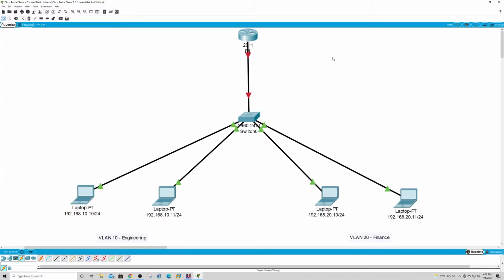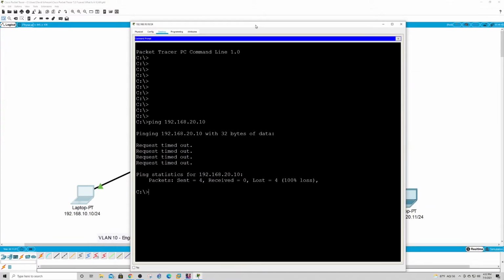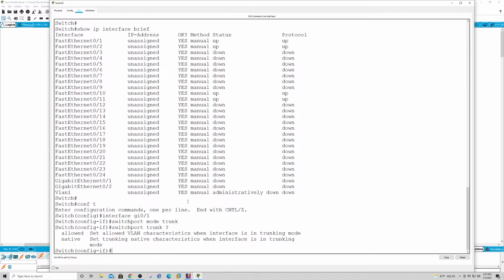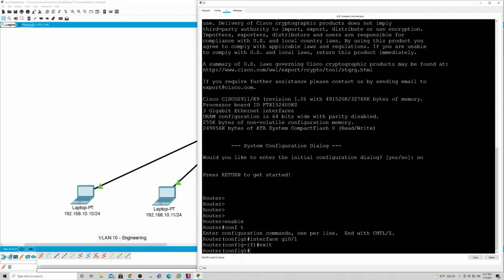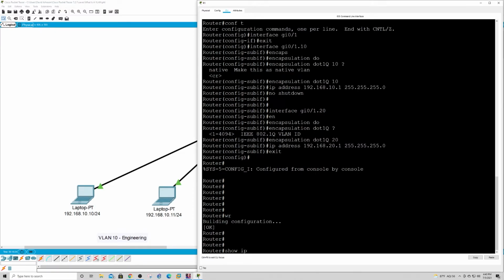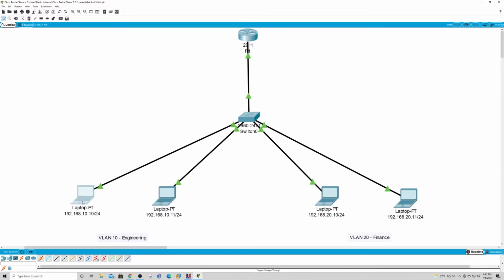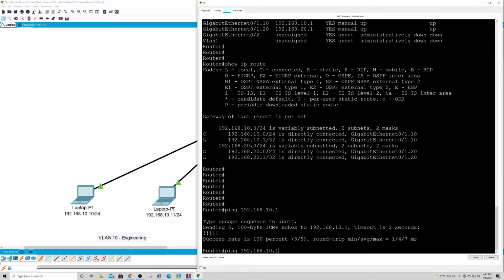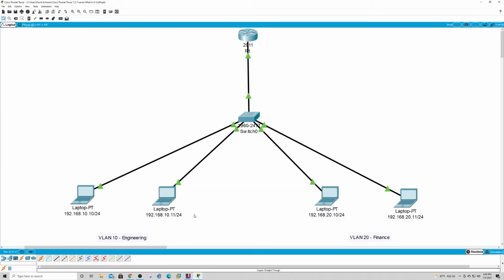What Is Router On A Stick?!?! (Cisco Packet Tracer Lab)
My name is David, and in this video, I am doing a Router On A Stick lab, using Cisco Packet Tracer. A Router On A Stick is good for a SOHO (Small Office Home Office), or a very small enterprise. I'm here to educate individuals who have plans, or possibly interested in becoming a Network Engineer. I want to do my part in the IT community, by sharing the knowledge that I have via video format.

Below, are the links to purchase yourself some books on Amazon, to get yourself started.

Cisco Official Cert Guide Book (CCNA Vol 2)

or

CompTIA Network+ Deluxe Edition (N10-007 Cert Guide)